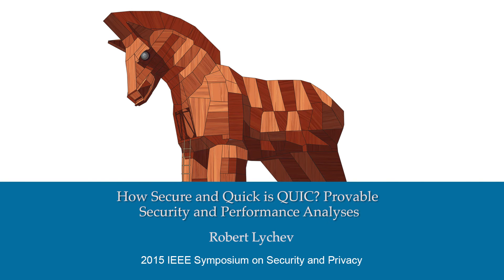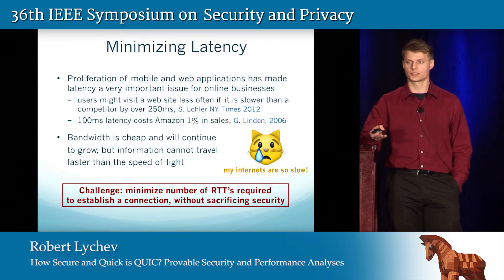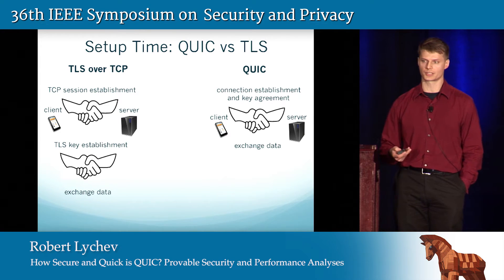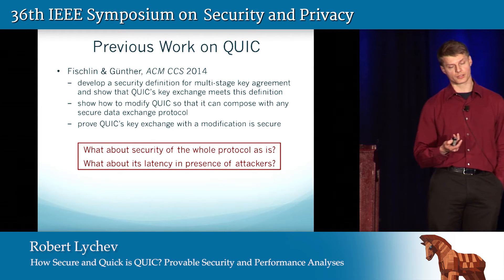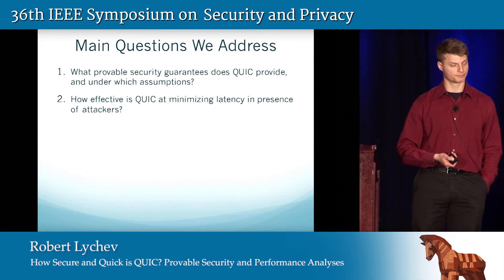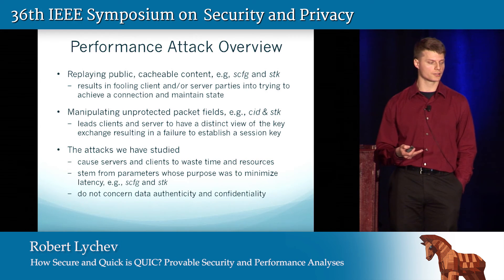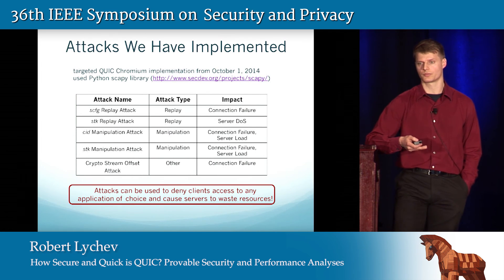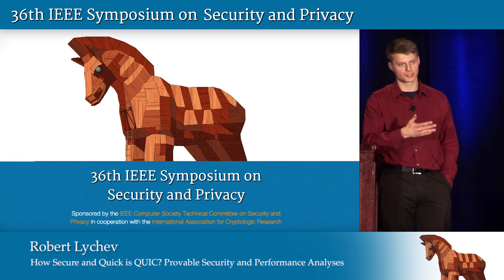How Secure and Quick is QUIC? Provable Security and Performance Analyses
Robert Lychev
Presented at the
   2015 IEEE Symposium on Security & Privacy

ABSTRACT
QUIC is a secure transport protocol developed by Google and implemented in Chrome in 2013, currently representing one of the most promising solutions to decreasing latency while intending to provide security properties similar with TLS. In this work we shed some light on QUIC's strengths and weaknesses in terms of its provable security and performance guarantees in the presence of attackers. We first introduce a security model for analyzing performance-driven protocols like QUIC and prove that QUIC satisfies our definition under reasonable assumptions on the protocol's building blocks. However, we find that QUIC does not satisfy the traditional notion of forward secrecy that is provided by some modes of TLS, e.g., TLS-DHE. Our analyses also reveal that with simple bit-flipping and replay attacks on some public parameters exchanged during the handshake, an adversary could easily prevent QUIC from achieving minimal latency advantages either by having it fall back to TCP or by causing the client and server to have an inconsistent view of their handshake leading to a failure to complete the connection. We have implemented these attacks and demonstrated that they are practical. Our results suggest that QUIC's security weaknesses are introduced by the very mechanisms used to reduce latency, which highlights the seemingly inherent trade off between minimizing latency and providing "good" security guarantees.